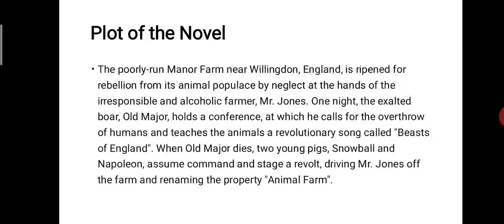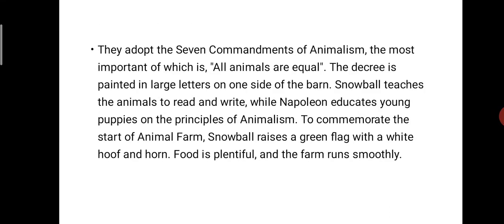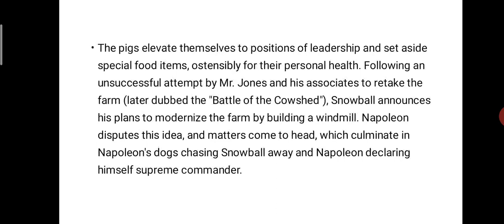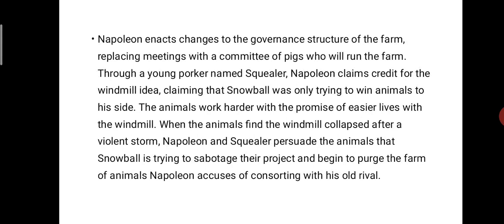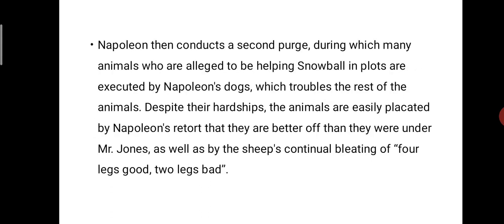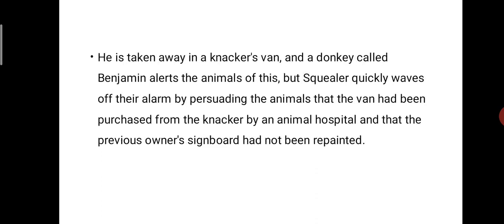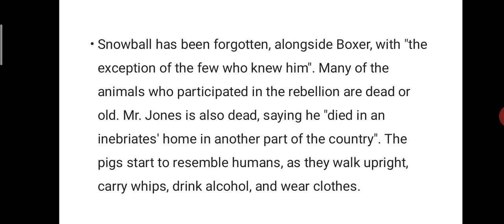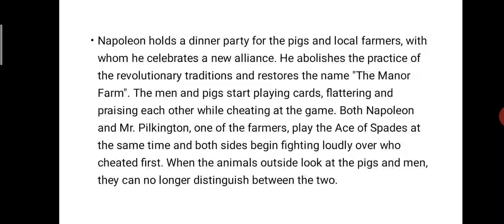B A III English Novel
Animal Farm part II